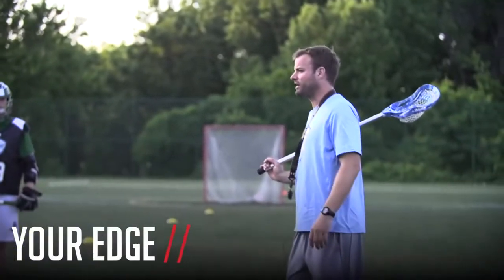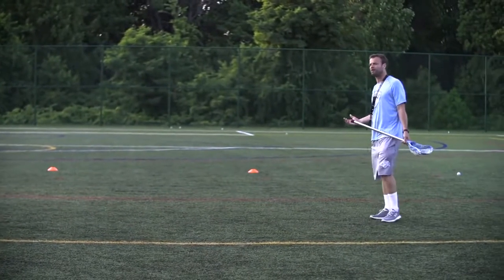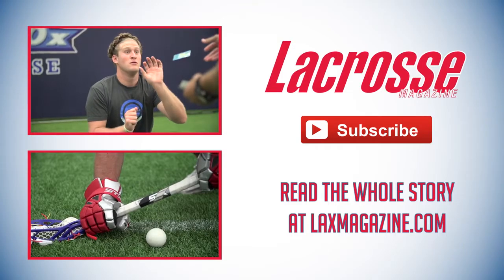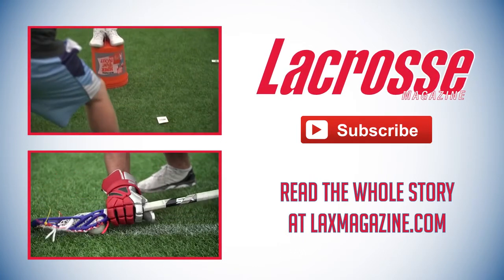2 Man Game with Ryan Boyle (Trilogy Lacrosse)